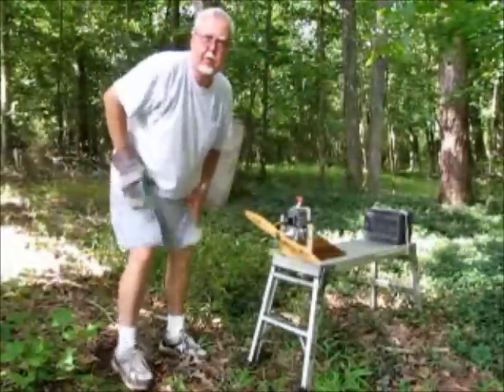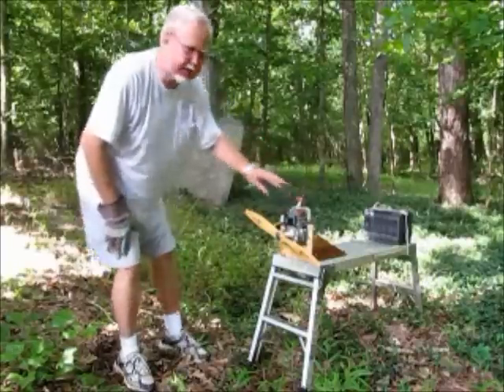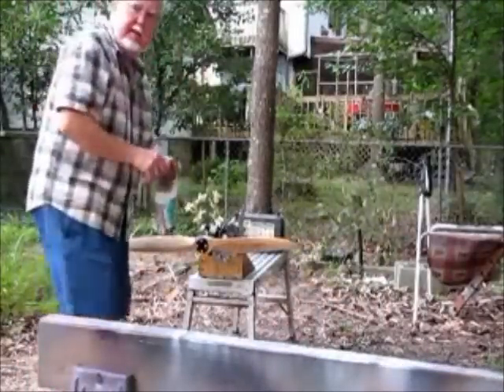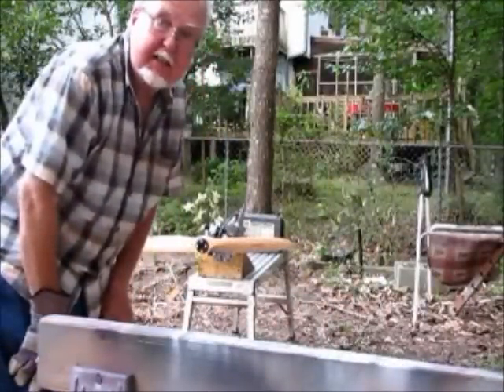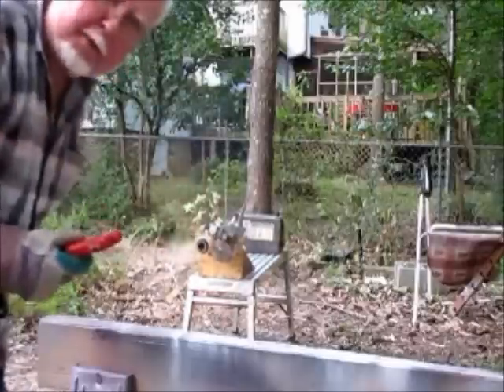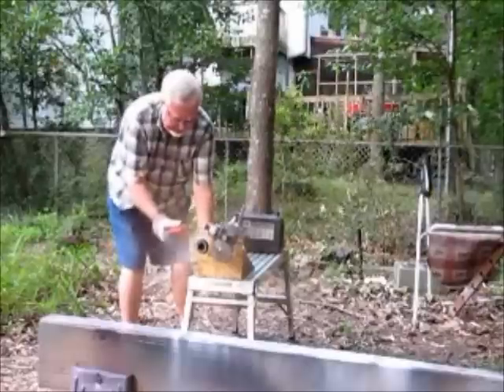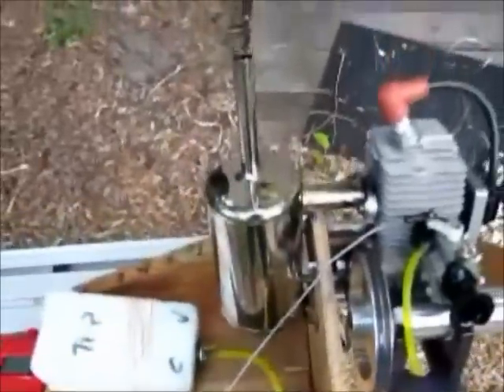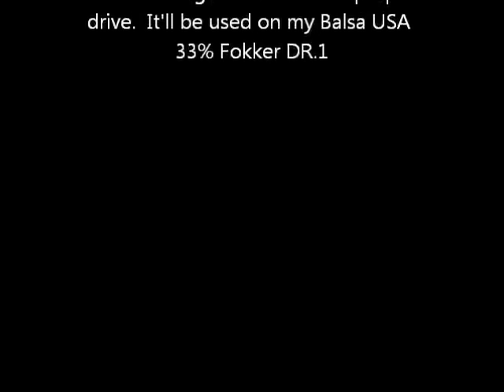Toni Clark G-38 Prop Drive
Brand New G-38 and a Toni Clark Belt reduction drive turning a Menz 32-18 wood prop at 2700 RPM